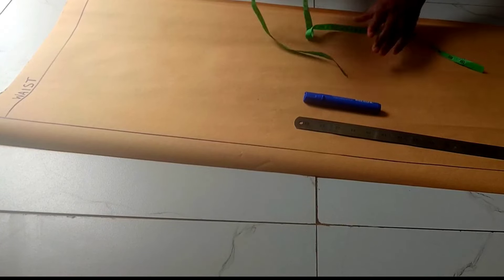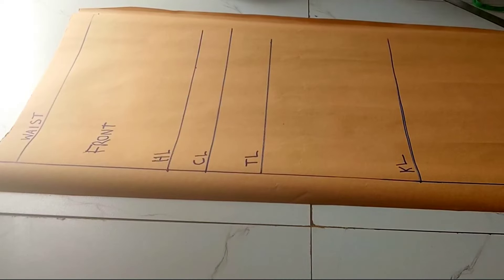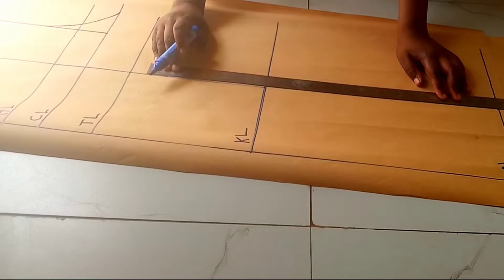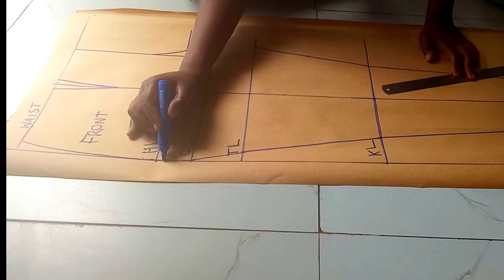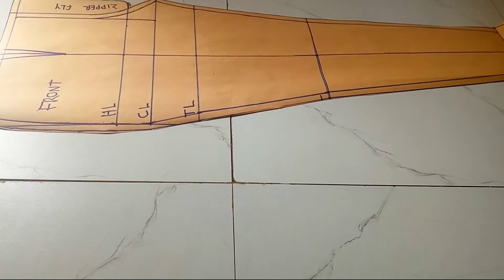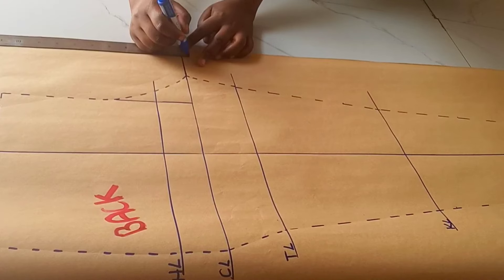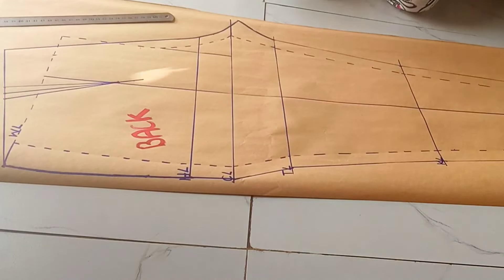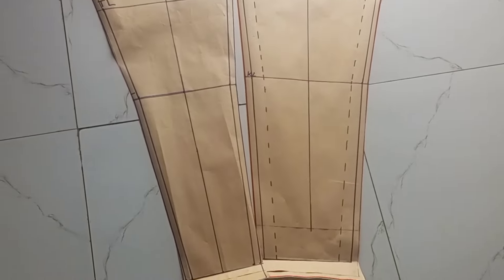BASIC PANT /TROUSERS PATTERN with ZIPPER Fly drafting and cutting..beginner friendly(detailed)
hello guys this video is all about how to make a pant or for beginners or a trousers I may say with zipper fly. we are going to measure the waist hip crotch thigh knee and ankle to make our trousers.
we are going to draft the trousers pattern  or pant pattern. We are going to cut the trousers pattern.
It will have an attached zipper fly